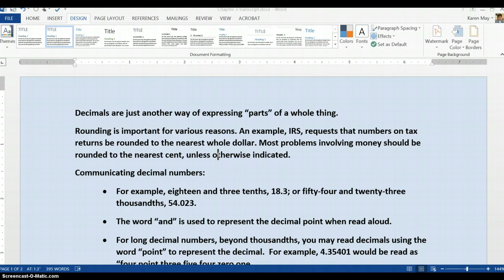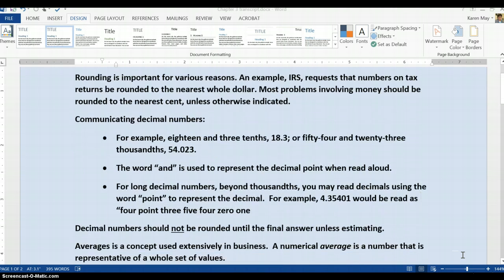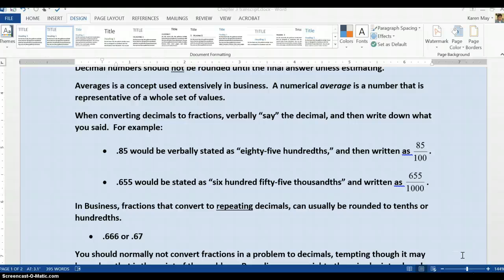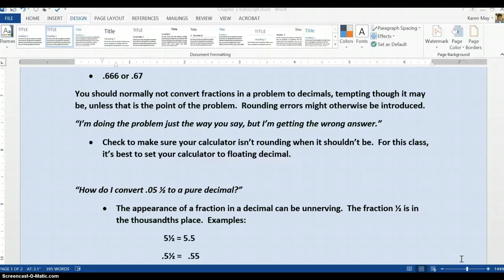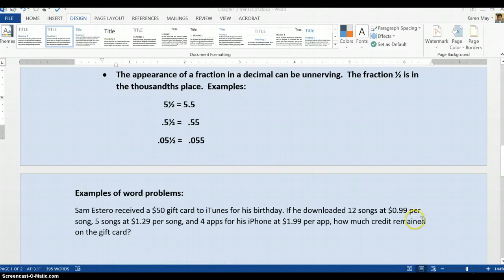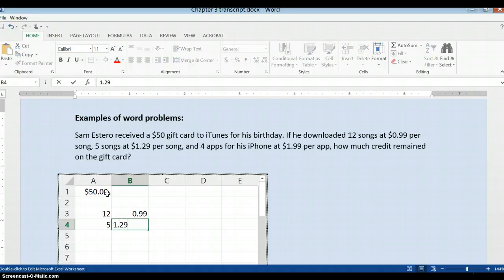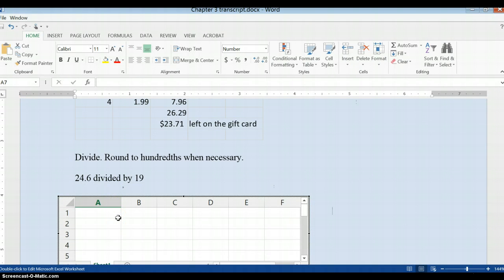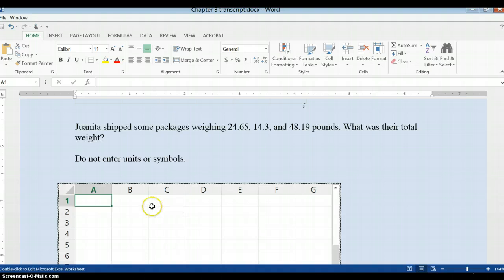Chapter 3 Decimals